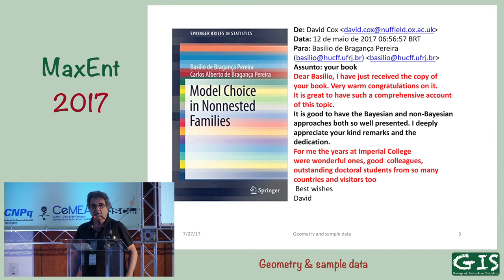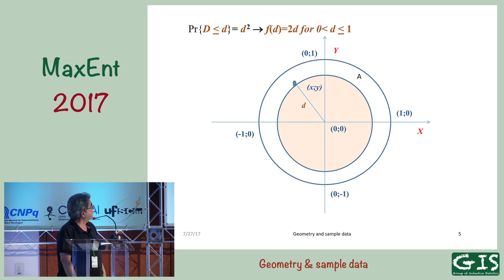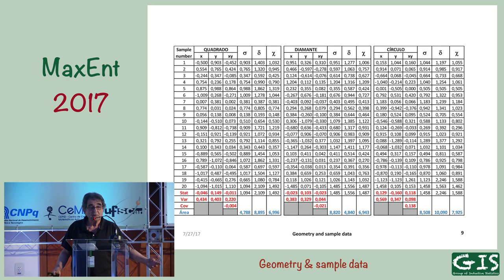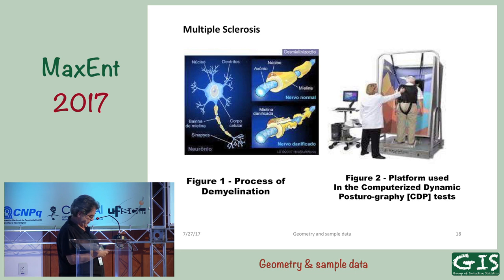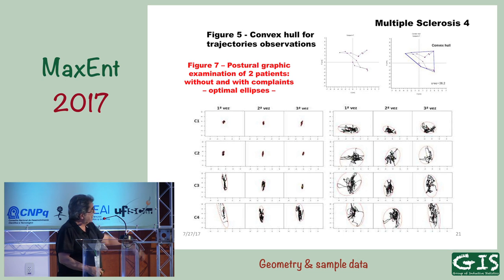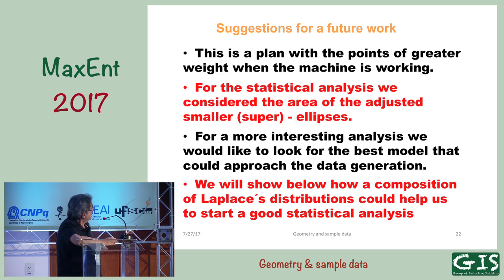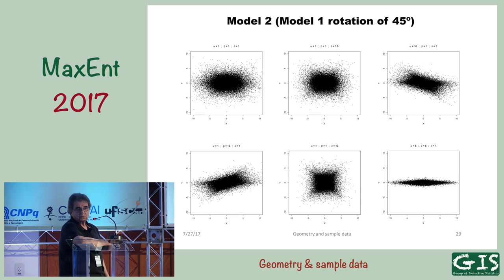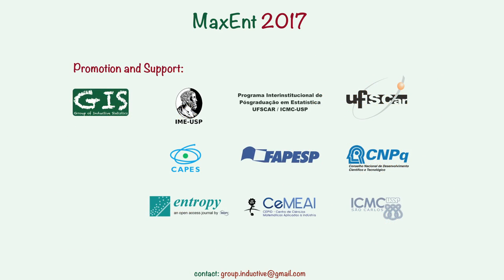MaxEnt 2017 - Carlos Pereira - Selecting a geometric figure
Selecting a geometric figure: An academic example of statistical model selection

37th International Workshop on Bayesian Inference and Maximum Entropy Methods in Science and Engineering